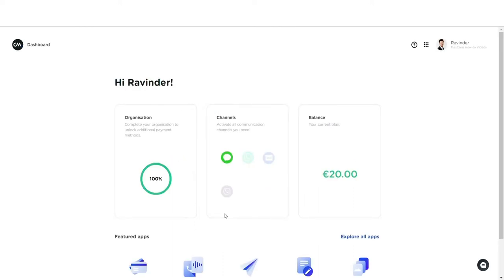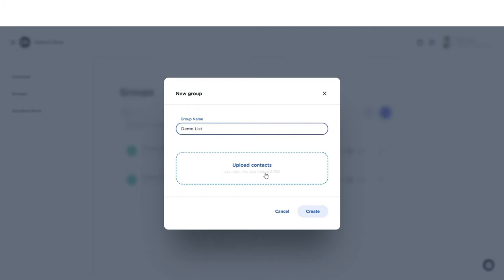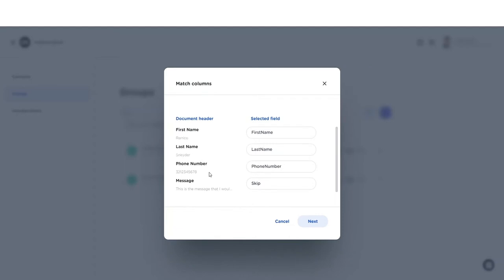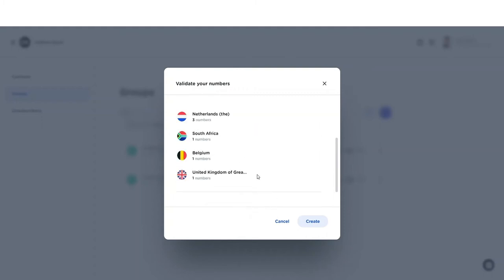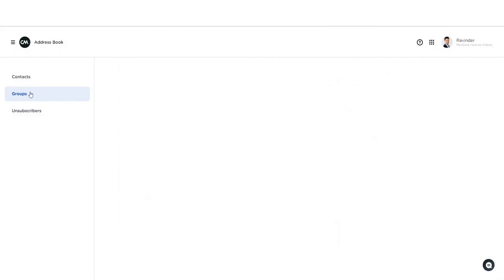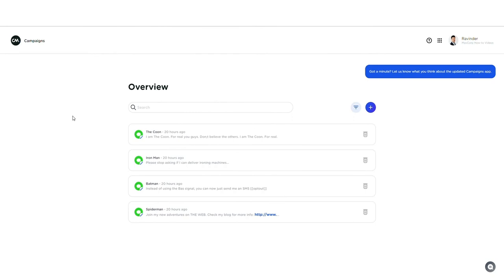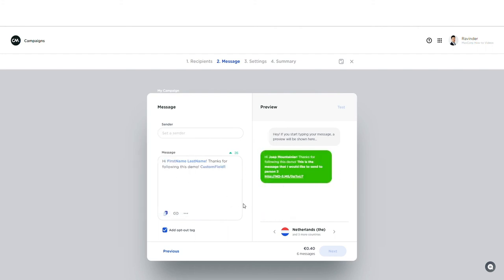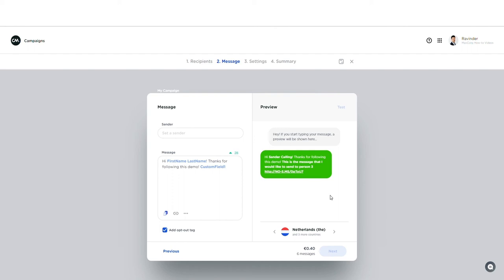Address Book - How to get started | CM.com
Thanks for joining me on this step-by-step tour around Address Book. Learn how to setup your first contact list. And how to use Excel within Address Book.

Bonus: See how Merge Tags are used in Campaigns with Address Book.

Create your free account on CM.com.

More about CM.com:

Today, people all over the world are connected via their mobile phone. All day, every day. Businesses as well as their customers are looking for more efficient and customer centric ways to communicate with each other through mobile channels. Conversational Commerce promises just that; you can be exactly where your customers are.

Conversational Commerce is the smart combination of all popular messaging channels, data tools and payment solutions. It allows customers to contact businesses and finish the path-to-purchase within their favorite messaging channel. Have rich, efficient and customer centric conversations with your customer on mobile, without any technological barriers.

The CM.com platform provides a smart combination of messaging channels, Data, and Europe's most innovative payment solutions. CM.com makes Conversational Commerce available to businesses worldwide. The communication platform can be used via API and Web app. Over 8.000 businesses use the company's services for better marketing, sales and service.

Find us at CM.com - since 1999